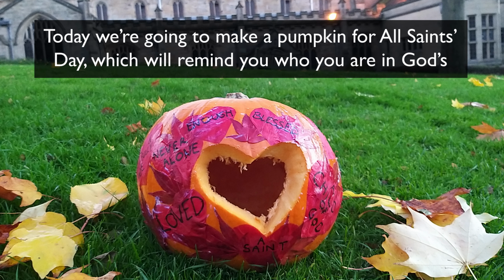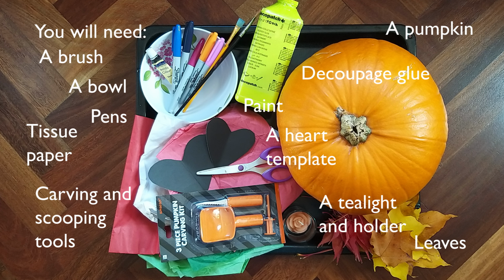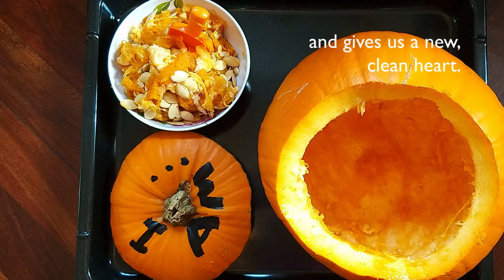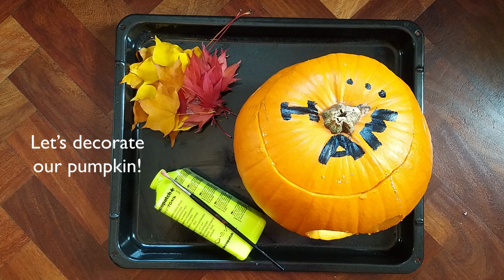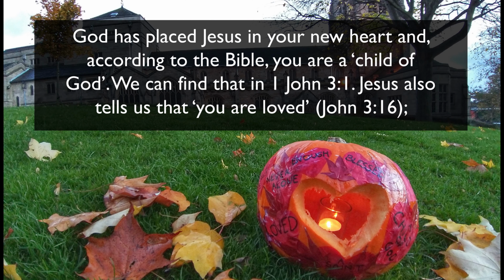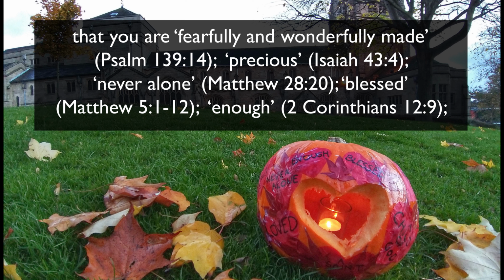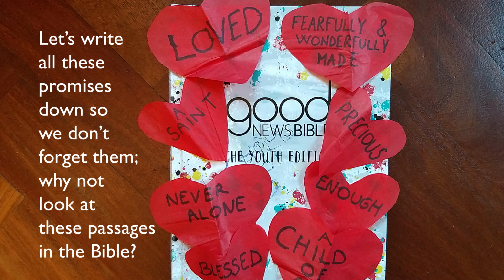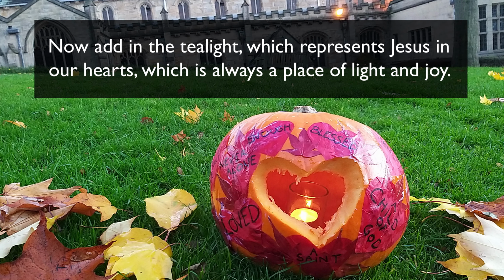Children's Space: Let Your Light Shine! (Pumpkin Craft)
In this Children's Space we are going to make a pumpkin, for All Saint’s day, which will remind you; who you are in God’s eyes according to the Bible.

The Bible readings mentioned are:
• a child of God (1 John 3:1)
• loved (John 3:16)
• fearfully and wonderfully made (Psalm 139:14)
• precious (Isaiah 43:4)
• never alone (Matthew 28:20)
• blessed (Matthew 5:1-12)
• enough (2 Corinthians 12:9)
• and a saint (1 Corinthians 1:2)